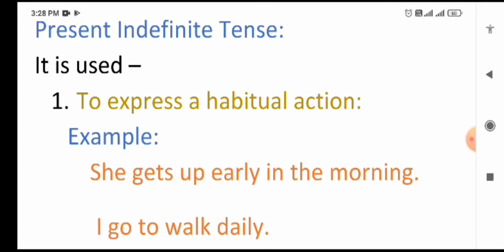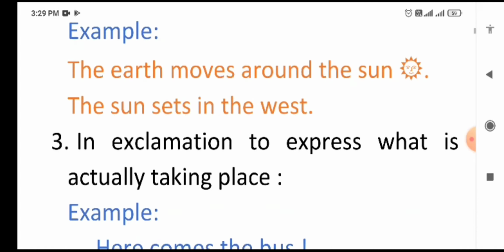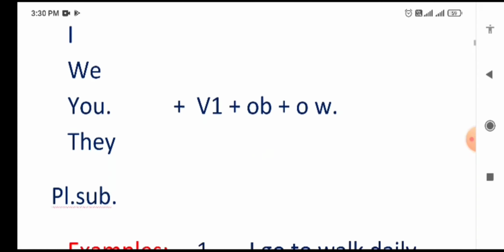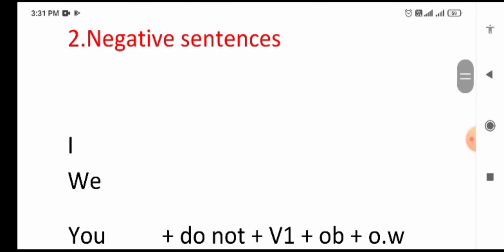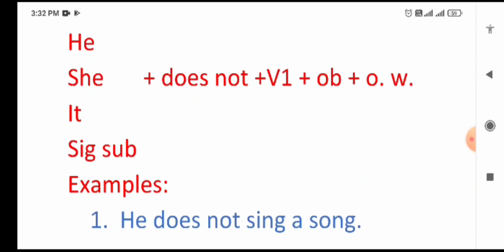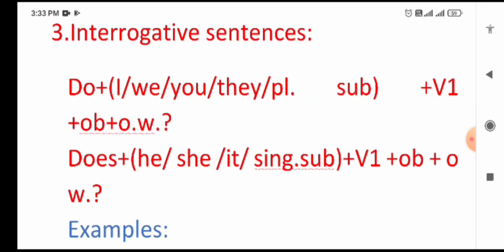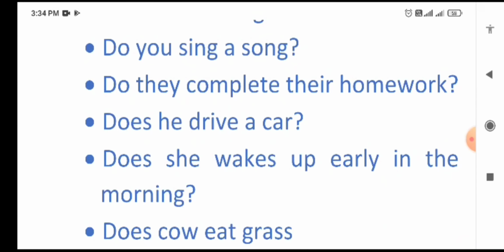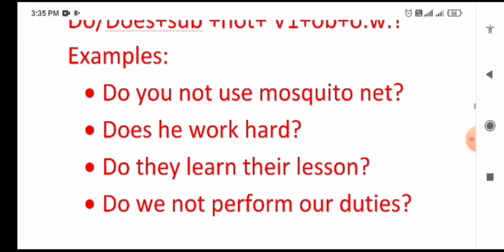Use of present Indefinite tense ll English Grammar by Urmila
Use of present Indefinite Tense , sentence structure and examples.watch other video of a,an, use of it , Types of Tenses on my U -tube channel English Grammar by Urmila Devi.